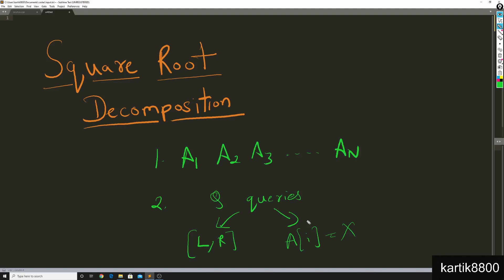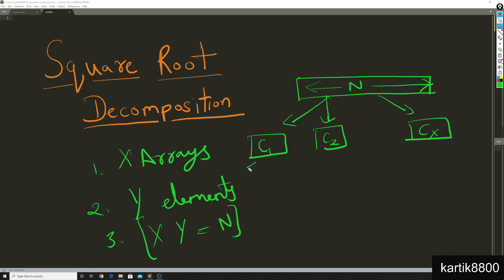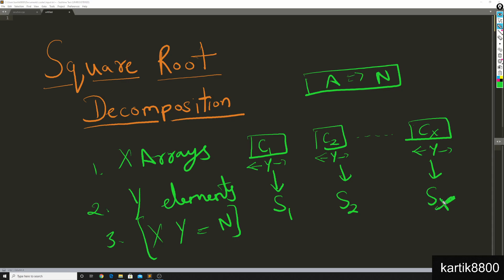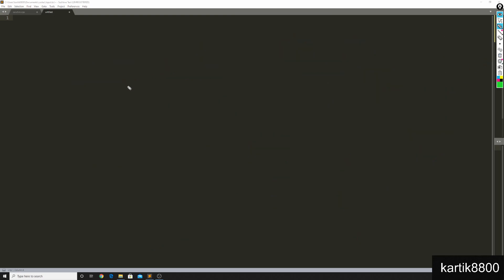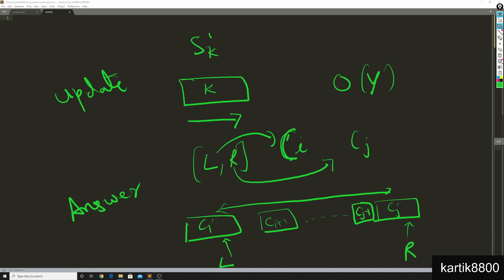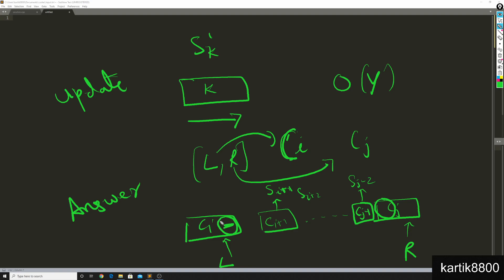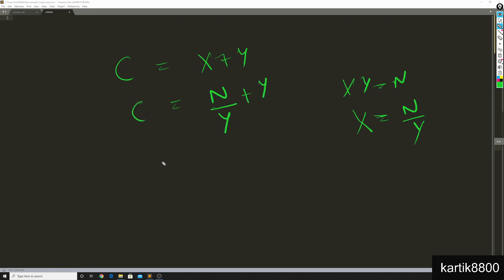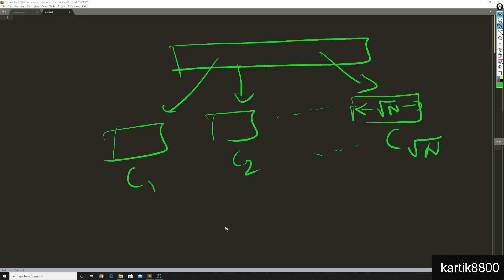Square Root Decomposition with Code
Gentle introduction to Square Root Decomposition.

To solve the problem of answering range queries on an Array A[1..N].
Queries are of two types:
1. find function F applied on the range [L,R]. F can be sum, min, max or wide range of other functions.
2. point update. set A[i] = new_value V.

Algorithm:
1. Break Array A into X smaller chunks each with Y elements.
2. Find F applied over each chunk individually.

Why exactly root N chunks each with root N elements?